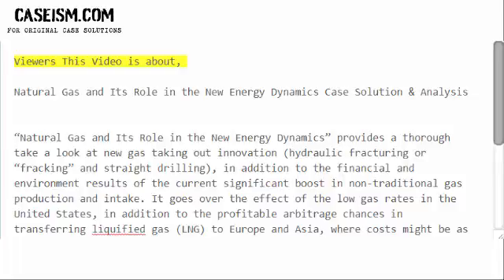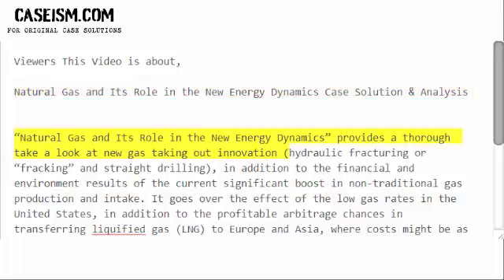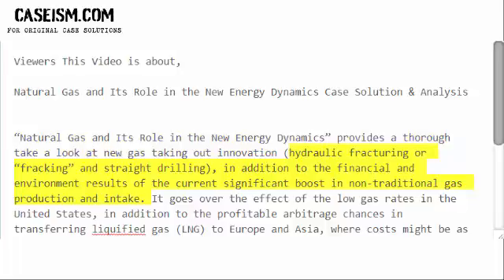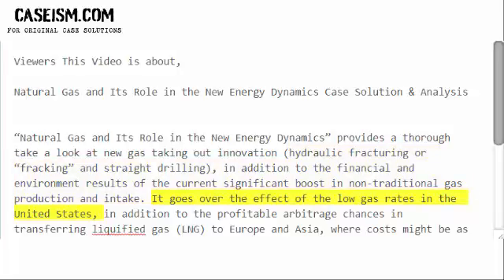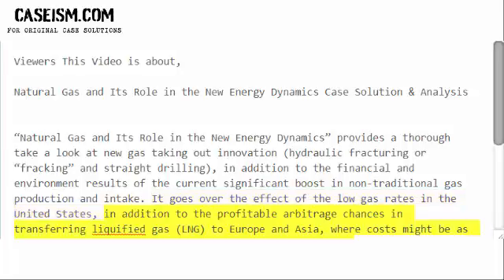Natural Gas and Its Role in the New Energy Dynamics Case Solution & Analysis- Caseism.com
Get Your Natural Gas and Its Role in the New Energy Dynamics Case Study Solution.